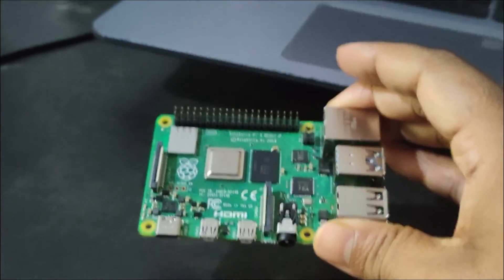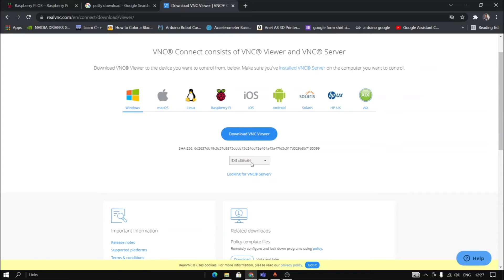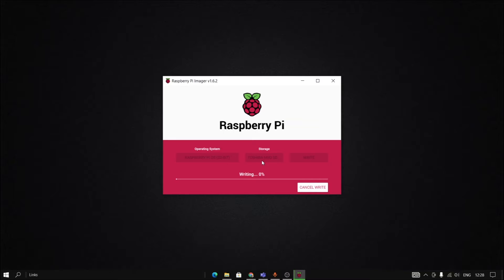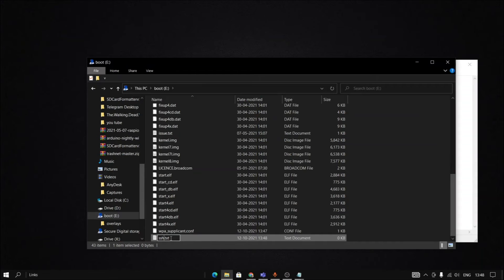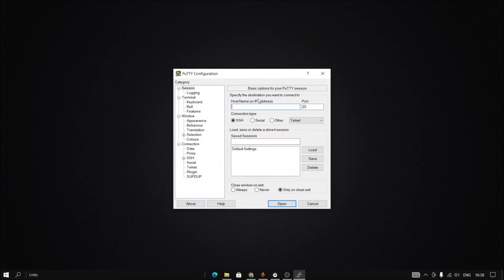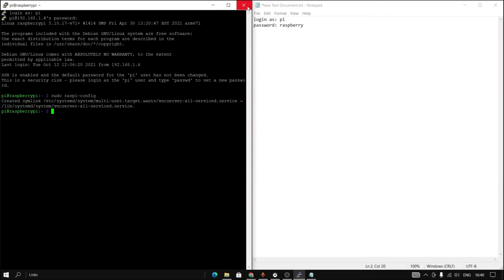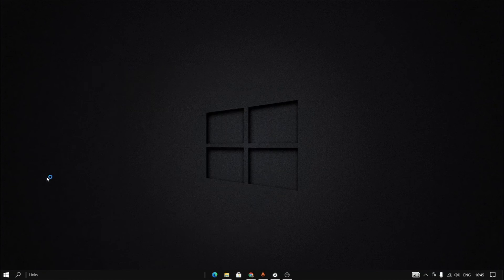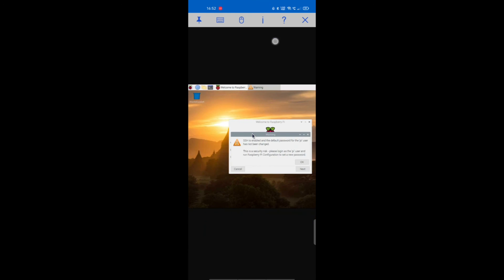How to setup a raspberry pi? | connect wirelessly| connect without ethernet or HDMI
Connect a raspberry pi without HDMI and Ethernet cable for beginners